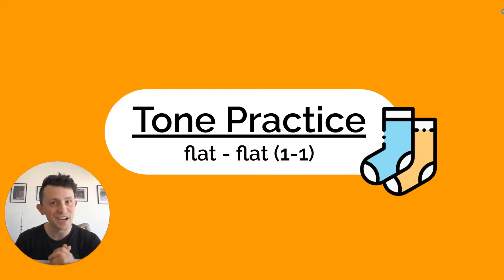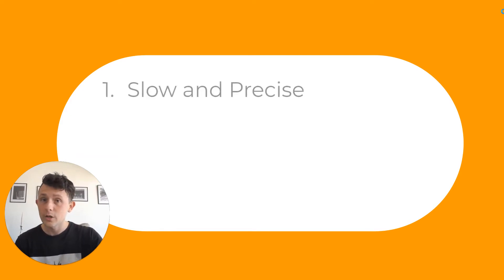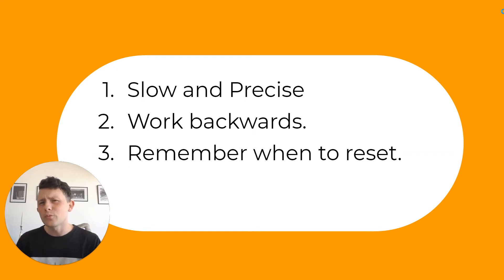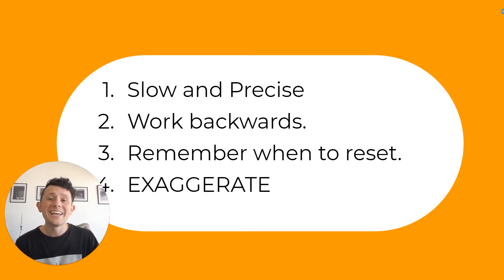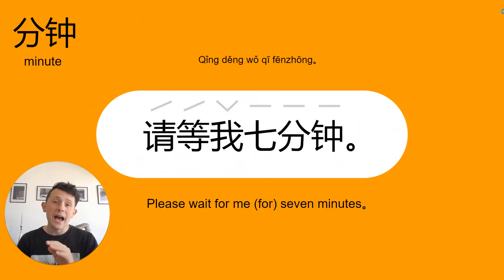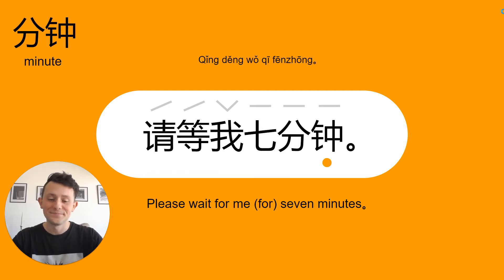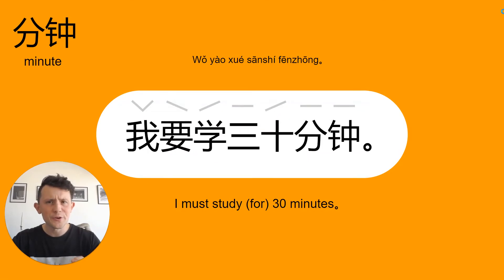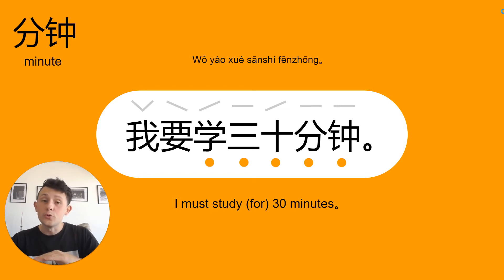Chinese Tones Practice || Tone 1, Flat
This video will focus in on drilling out your first tones. 👏 Let's 👏 Do 👏 This 👏
Links

We created this video series to help Mandarin learners acquire tones in Mandarin faster with clear focal points.  While these videos are built for the students of our Chinese school, like most of what we do, they are open to the public! If you have any questions or want to connect regarding how you can improve your Mandarin, just let us know. 😀